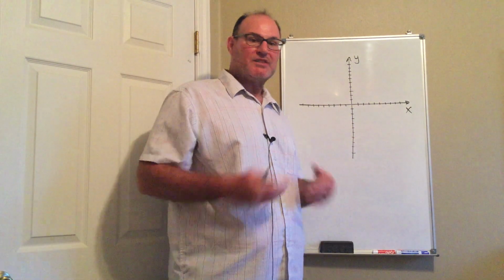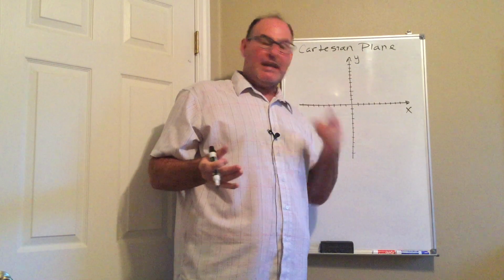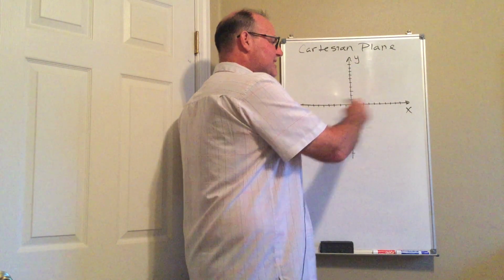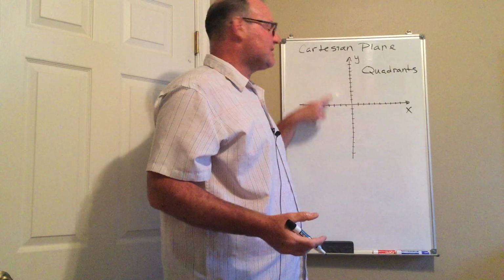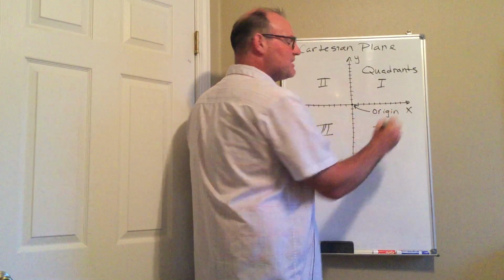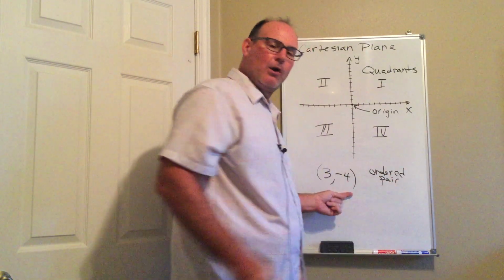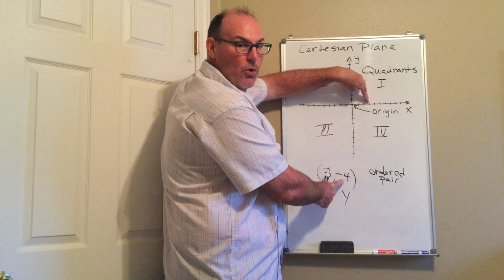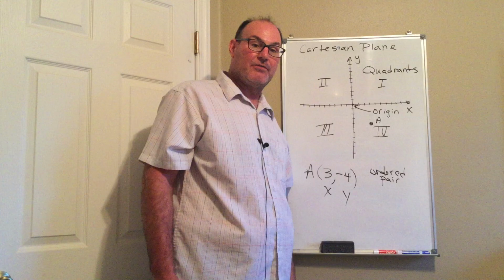Cartesian Plane Introduction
Introducing basic terminology of the Cartesian plane and plotting an ordered pair.